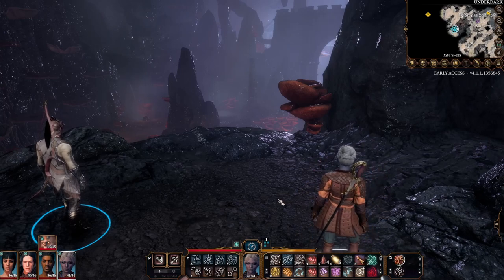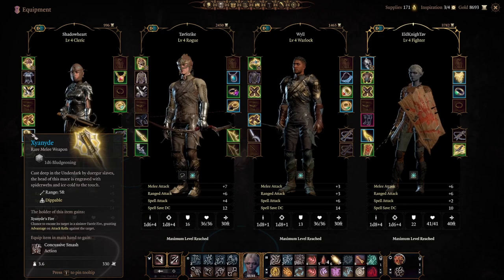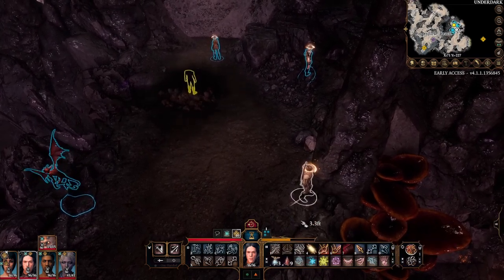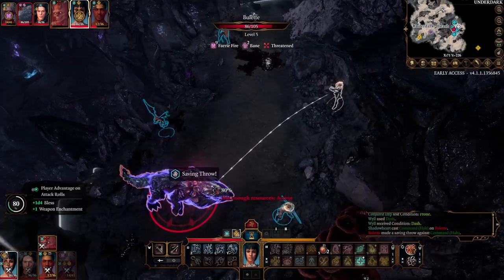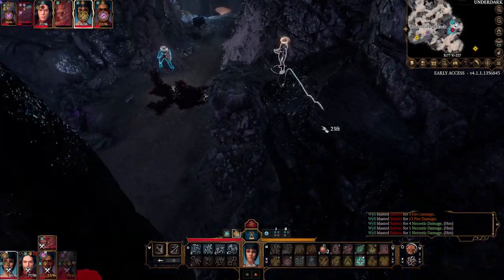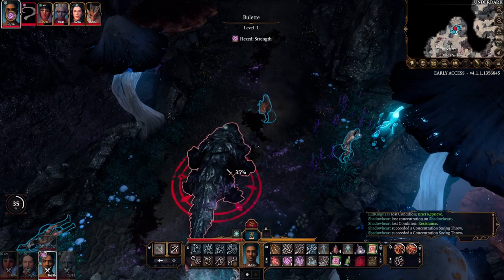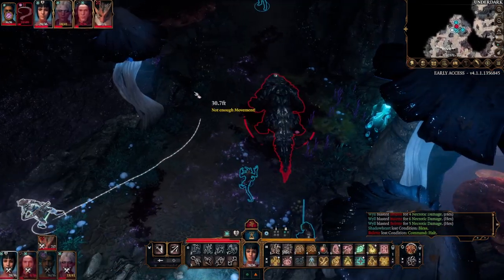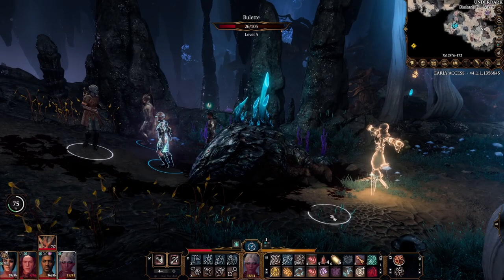How to beat the Bulette Baldur's Gate 3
The bulette is one of the more difficult monsters to defeat in Baldur's Gate 3. I've seen several posts over the months about how to beat the bulette, so I thought I would walk through the fight with an average team. The main trick to taking down the bulette is to spread your party out and the next trick is to try to use some control spells/abilities.

I ended up having to fight the bulette twice since I let it get away the first time. I also ended up putting in just a small amount of lore about the bulette since next to nothing is explained in Baldur's Gate 3 about what this thing even is!

0:00 Intro
00:26 Bulette Lore
01:26 Party composition and items
02:35 Bulette Fight 1
08:56 Bulette Fight 2

Do keep in mind that Baldur's Gate 3 is still in early access and so the features shown in the video are subject to change and the game is incomplete, so expect more to be added to the game in the future. At time of recording the game was still in Early Access Patch 6, and by the time of the full release of Baldur's Gate 3 things may have changed.

I also did a let's play of Conan Exiles so check that out if it tickles your fancy: